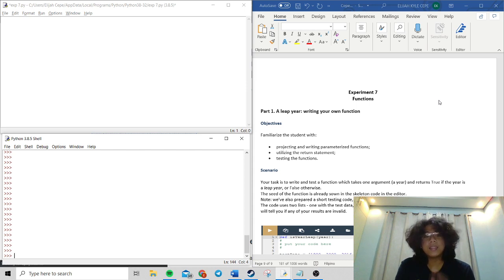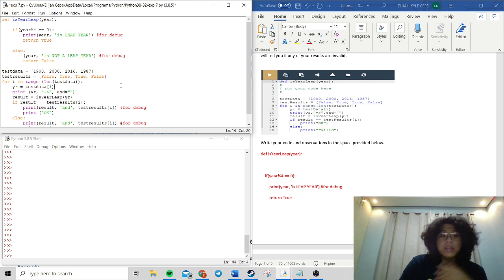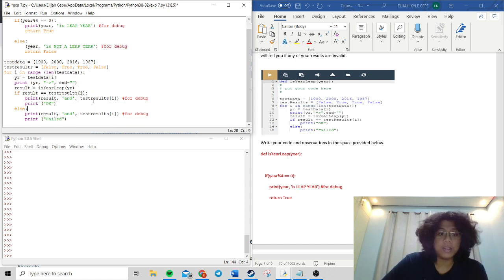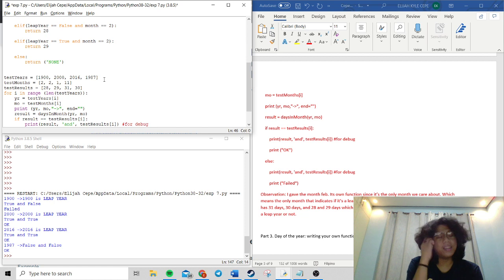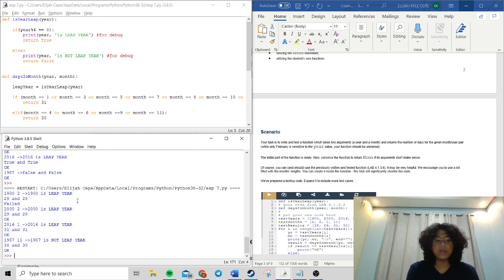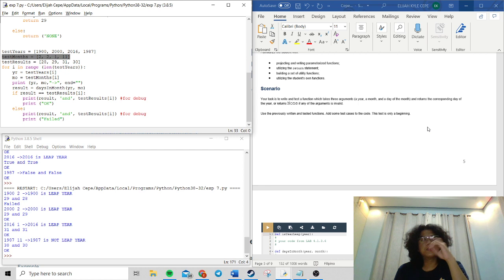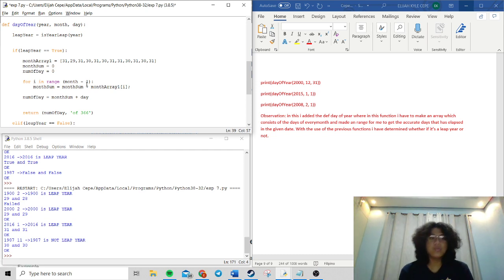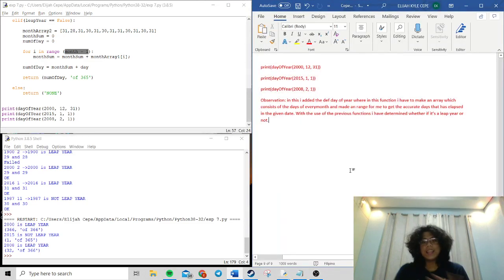Cepe - Exp 7 Functions